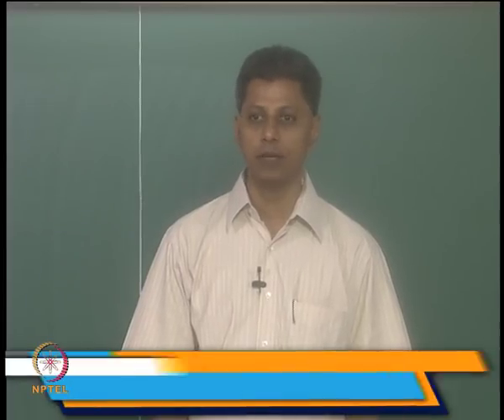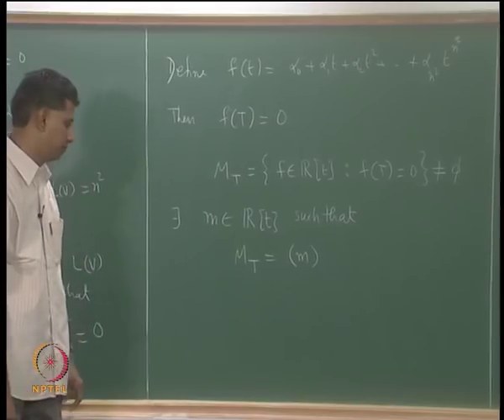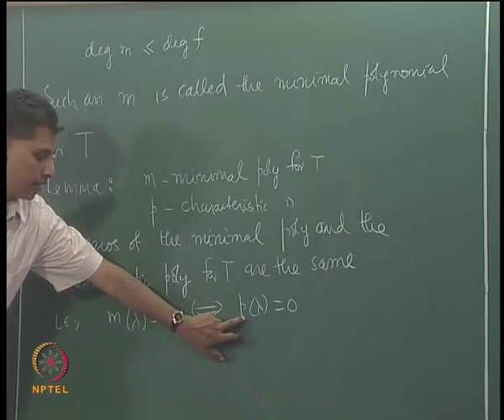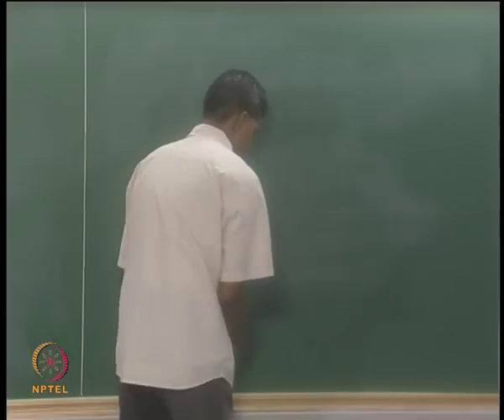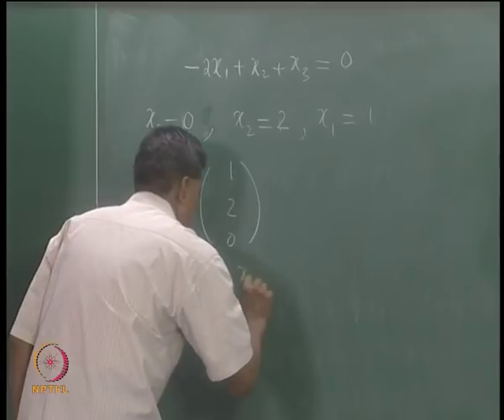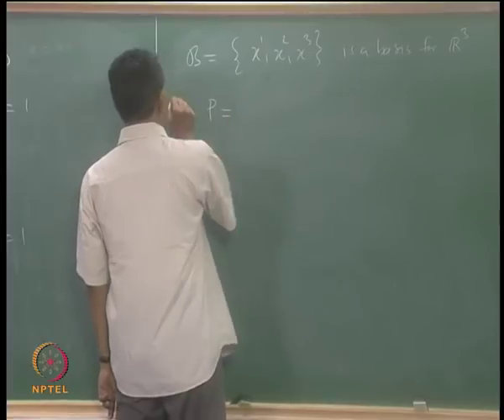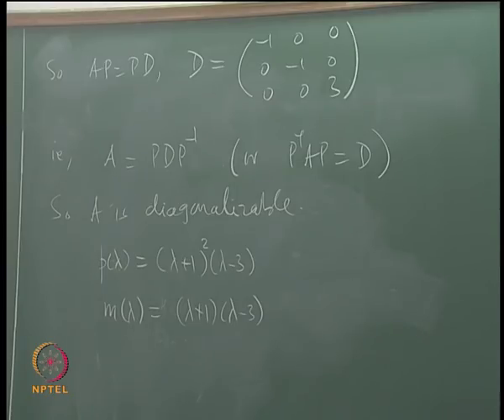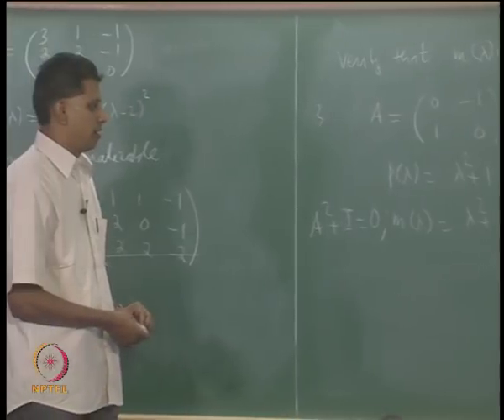Mod-07 Lec-28 The Minimal Polynomial